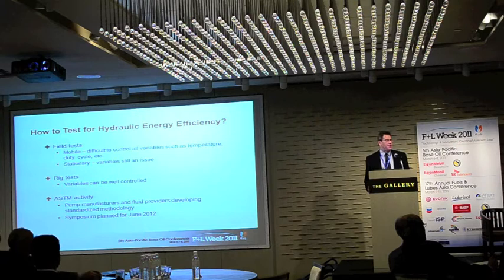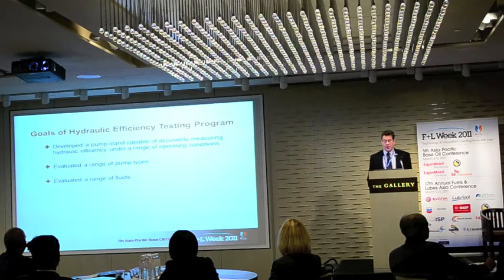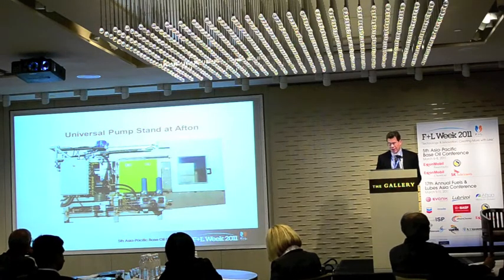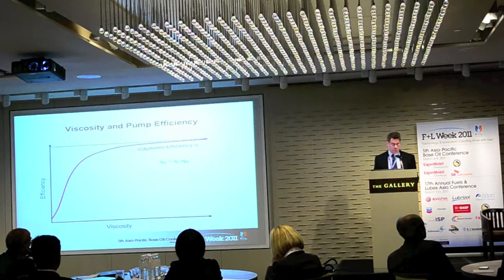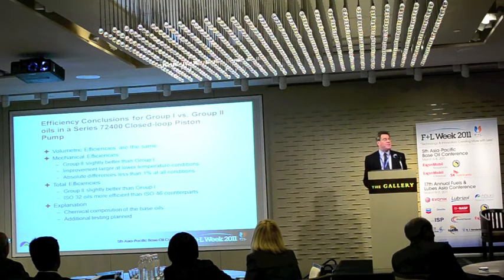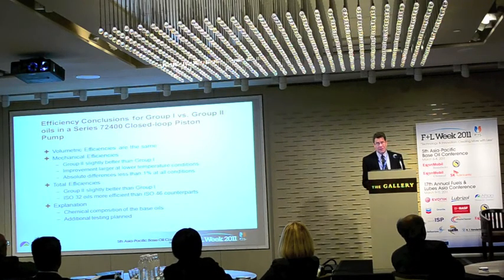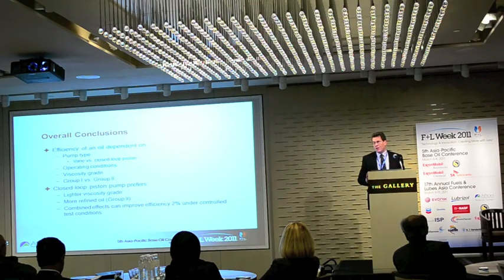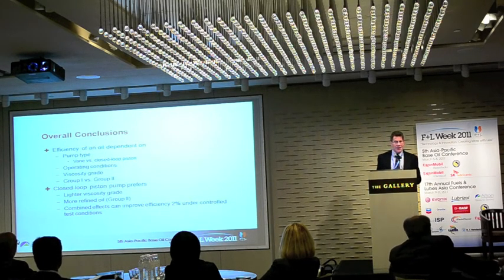5th Asia-Pacific Base Oil Conference: Rob Davidson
5th Asia-Pacific Base Oil Conference
Energy Efficient Hydraulic Fluids - Base Oil Impact

Rob Davidson
Senior Research Associate
Afton Chemical

Abstract

Energy efficiency has been a critical consideration for the transportation sector for several decades. Only more recently has the focus of energy efficiency been extended to industrial applications. Hydraulic systems, a key portion of the industrial sector, are widely used for transmitting power. Therefore, opportunities exist for energy savings by increasing hydraulic pump efficiency. The energy efficiency of hydraulic pumps is dependent on the type of pump, operating conditions, and the hydraulic fluid used. This study describes evaluations of the energy efficiency of different hydraulic fluids, as well as testing issues that need to be considered.

Hydraulic fluids are categorized under a variety of regulatory bodies, pump manufacturers, and end users including ASTM, ISO, DIN and JCMA. While each group uses different terminology, the major different categories are based on types of base oils, presence of viscosity index (VI) improvers and types of additive chemistries. Each of these can play a role in the relative energy efficiency of a hydraulic fluid. The challenge in segregating these different effects is to carry out testing under very tightly controlled conditions.

Initial testing has been carried out in a vane pump operating in a test stand in a tightly controlled environment under a range of speeds, temperatures and pressures. Some of the challenges in carrying out this testing will be described. The first fluids selected for testing were identical (same additive packages and types of base oils) except for their base oil viscosities. Volumetric, mechanical and total efficiencies were measured for each of the fluids under varying operating conditions.

Overall, the results demonstrate the expected improvement in volumetric efficiency of a vane pump resulting from use of a higher viscosity grade fluid. Mechanical efficiency tends to decrease with higher viscosity grade fluids, but to a much lesser extent than the increase in volumetric efficiency. Thus, the total efficiency for a vane pump increases with higher viscosity fluids under most of our testing conditions.

However, the efficiency differences between fluids vary dramatically with operating conditions. In fact, the relative efficiency of the two higher viscosity oils changes depending on operating conditions.

The variables used in this study include pump speed, load and fluid temperature. Of these variables, pump speed appears to have the most impact on efficiency between different viscosity fluids. The benefits of higher viscosity fluids on volumetric efficiency are more pronounced at lower pump speeds. Higher pump loads produce higher mechanical and lower volumetric efficiencies. However, the volumetric efficiency benefits of higher viscosity fluids are more pronounced at higher pressures. Finally, higher fluid temperature primarily translates into lower volumetric efficiencies in this testing.

The conclusion from this preliminary work is that operating conditions must be considered when comparing the energy efficiency benefits resulting from different hydraulic fluids. Work is planned to compare both additional fluid and pump types.

Rob Davidson is a Senior Research Associate in Industrial Research & Development for Afton Chemical Corp. in Richmond, VA., U.S.A. He received a Bachelor of Science degree in Chemistry from Duke University, a Ph.D. in Organic Chemistry from the University of North Carolina -- Chapel Hill and an MBA from Louisiana State University. Rob has been with Afton and its predecessor, Ethyl Corp., for 30 years in a variety of research, marketing and business roles. His current responsibilities include development and testing of additives for hydraulic fluids.